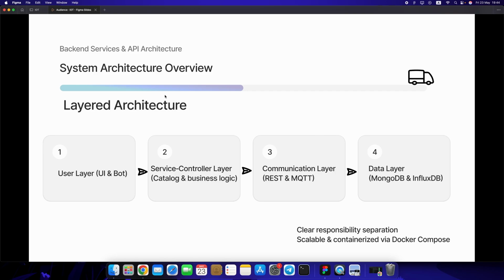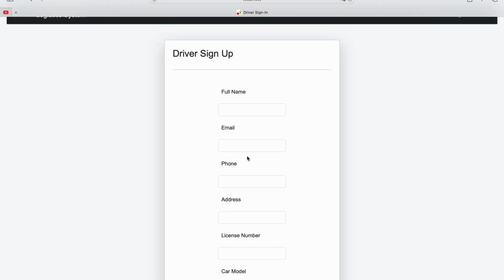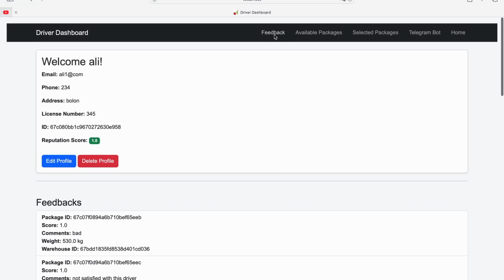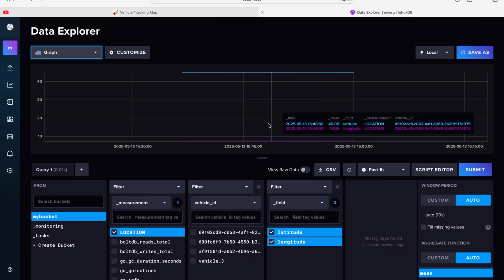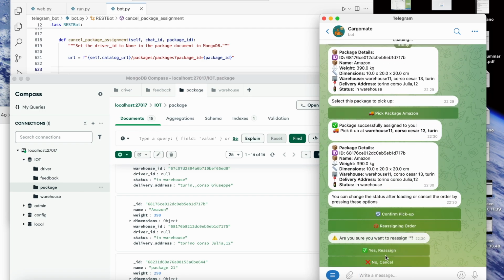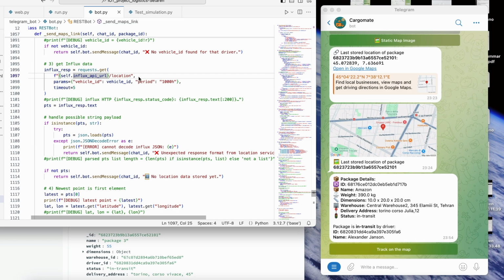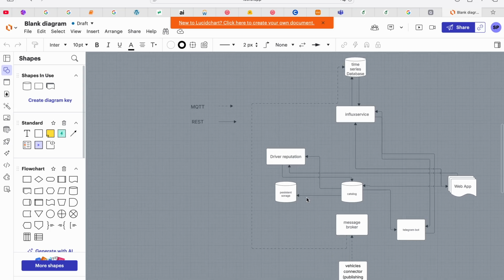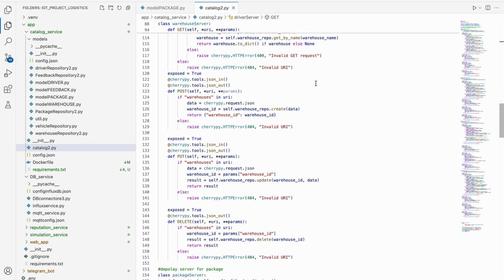Smart IOT Logistics Platform_Demo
This video presents a demo of our Smart IoT Logistics Platform, developed as part of an academic and engineering project.